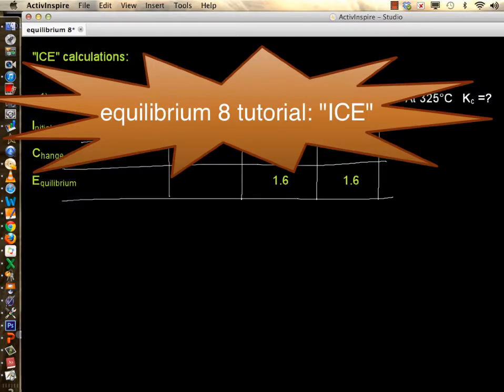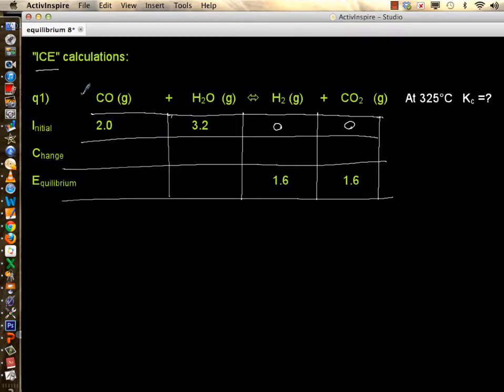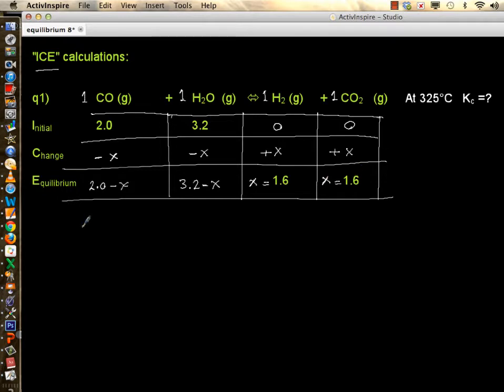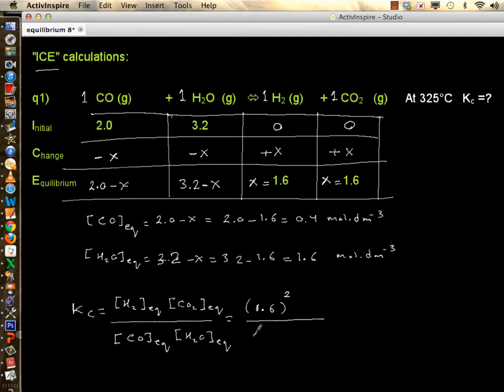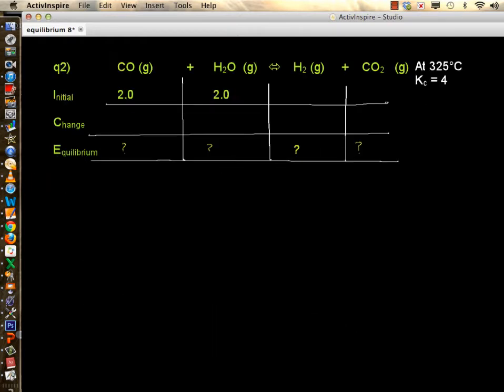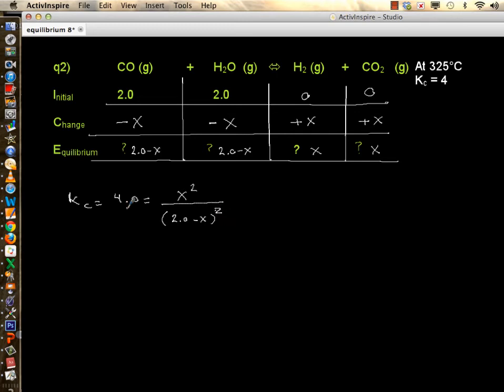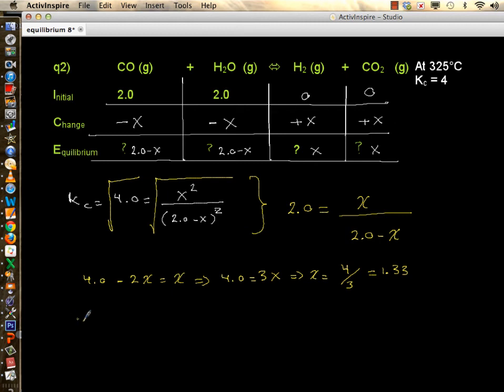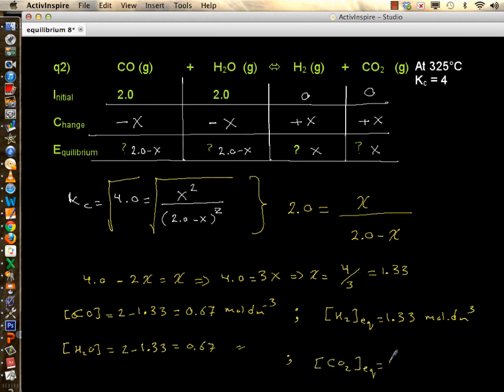Equilibrium calculations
application of "ICE" in calculating concentrations of species at equilibrium.